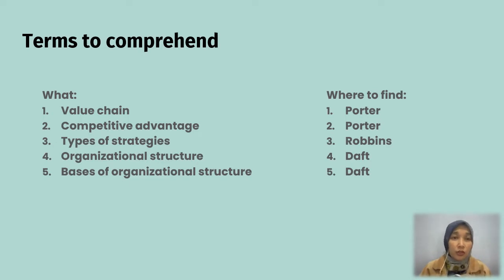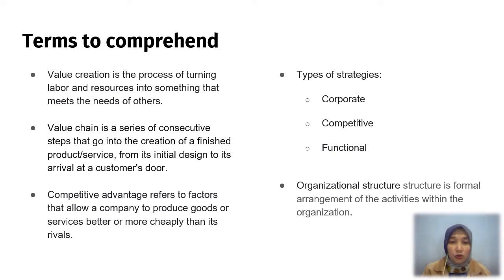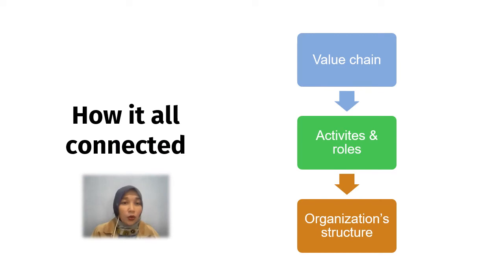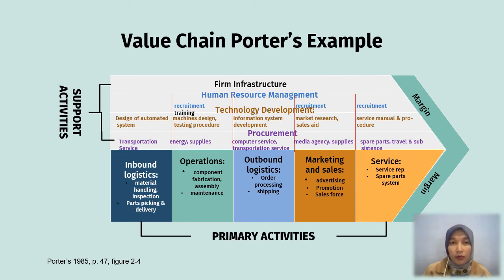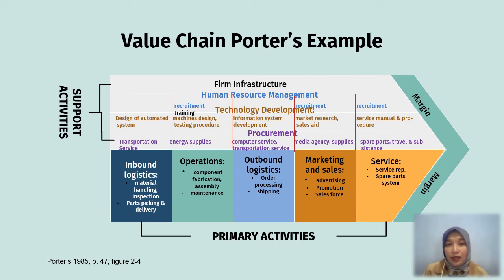introduction to value chain